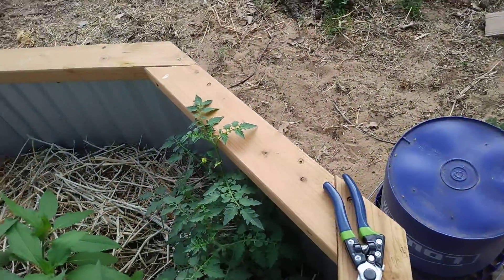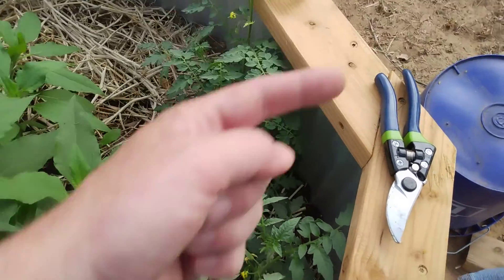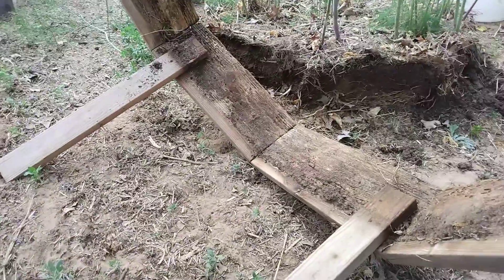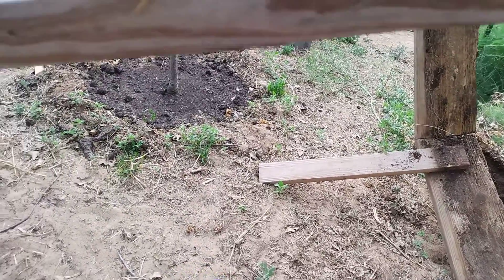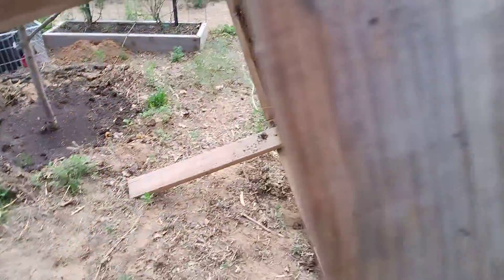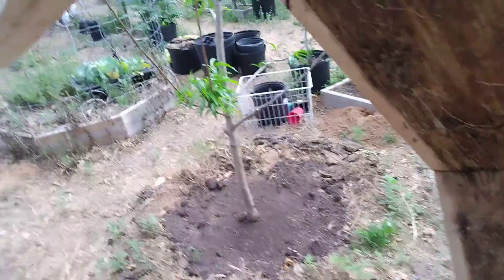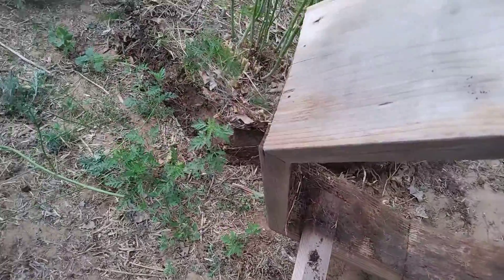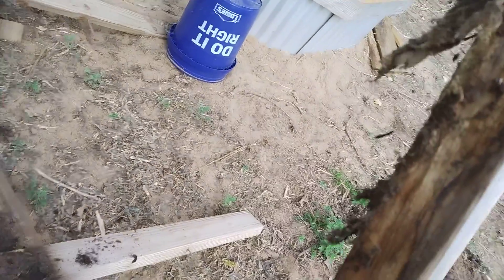2022 April Garden Work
So we were trying to fix a second taller grow box attempting to see how this will work or not for us.  While doing our work we found a friend. Anyone know what kind he is?

This video was filmed on 16 April 2022.